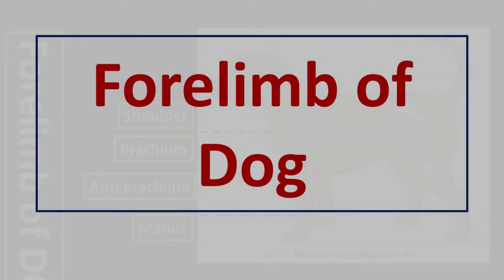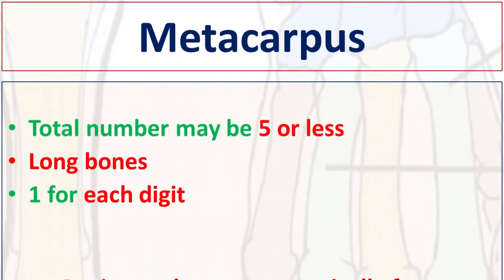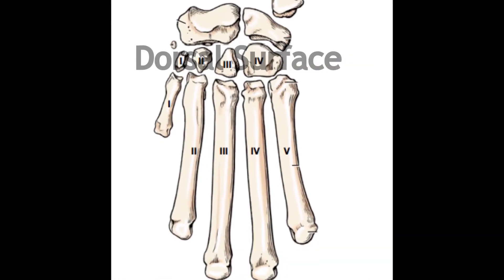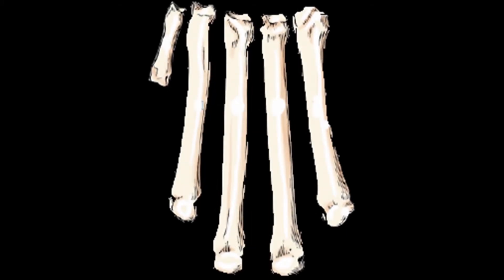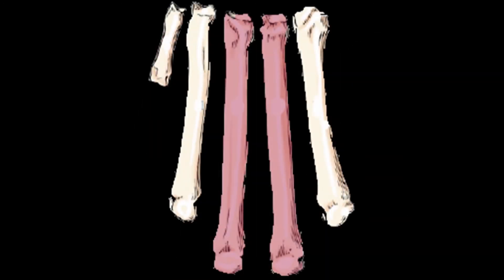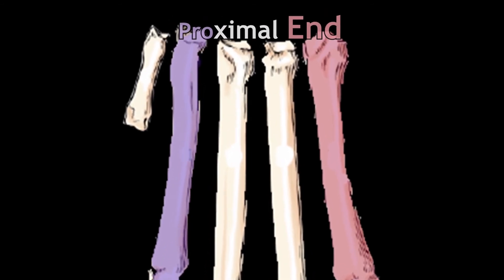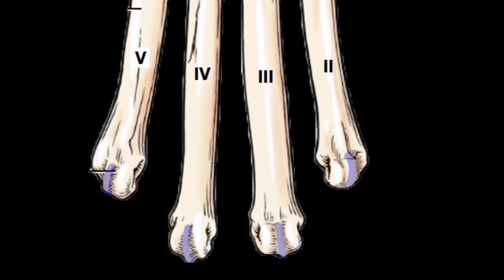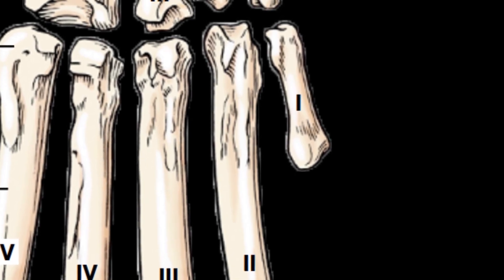Anatomy of Dog Metacarpal Bones or Metacarpus Region | Veterinary Anatomy | Dog Forelimb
Anatomy of Metacarpal Bones of Dog | Veterinary Anatomy | Canine Anatomy

Aslam u alikm
My name is Dr. Talha Shafiq. Today I come up with new video about the metacarpal bones of dog, which are present in metacarpus region of dog. In this video, I have discussed anatomy of metacarpal bones of dog with its articulation. Watch the video completely to understand the anatomy of carpal bones of dog. I hope so, you will enjoy the video and if you have some questions then please ask in the comment box. Give your good suggestions for improvement.  The link for carpal bones is given below: